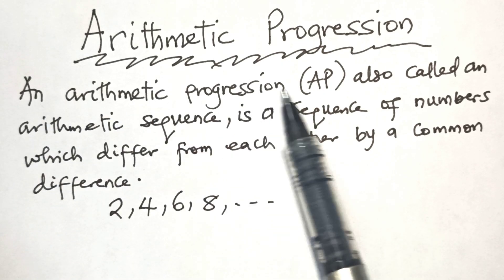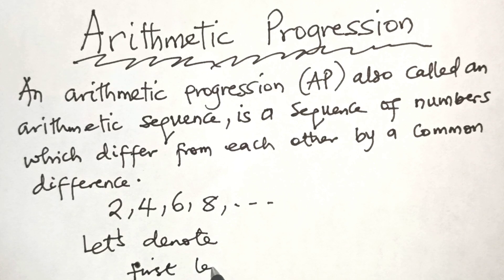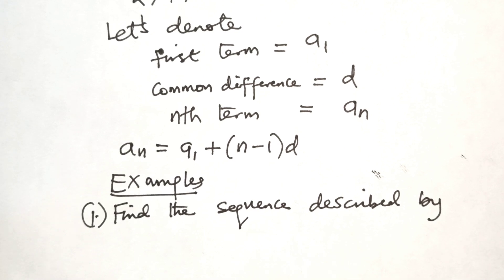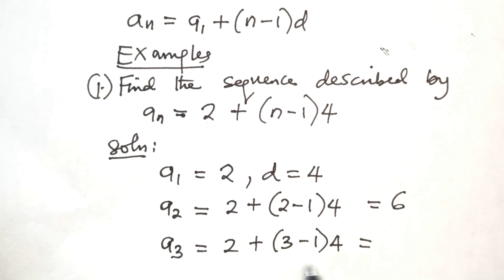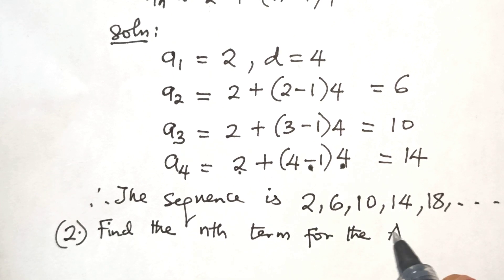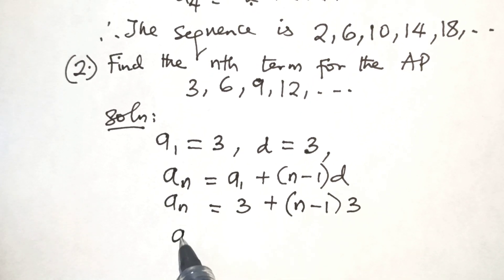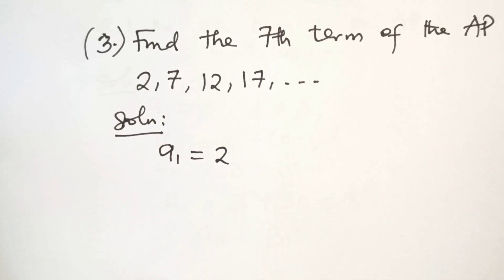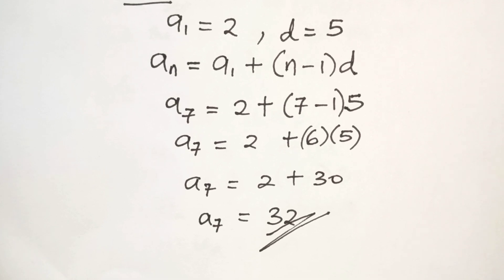Arithmetic Progression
Welcome to Agina's Mathematics Class!
In this video, we dive into the world of Arithmetic Progression (A.P.), one of the foundational topics in mathematics. Whether you're a student preparing for exams or just brushing up on your math skills, this lesson will guide you through:

What is an Arithmetic Progression?

How to identify A.P. in a sequence

Key formula: nth term of an AP

Solved examples for better understanding.